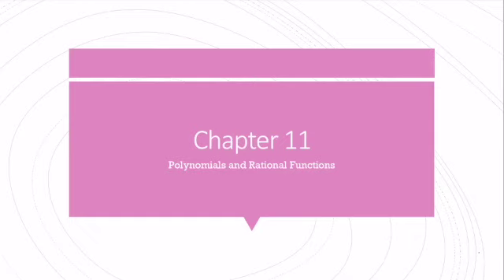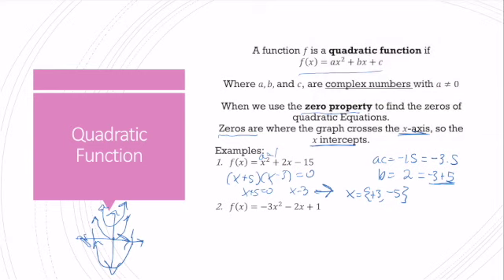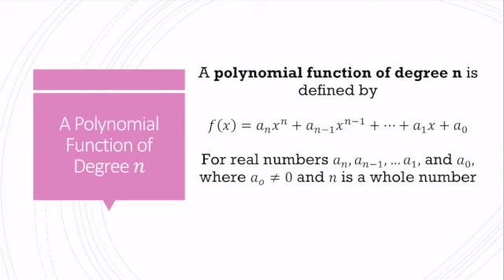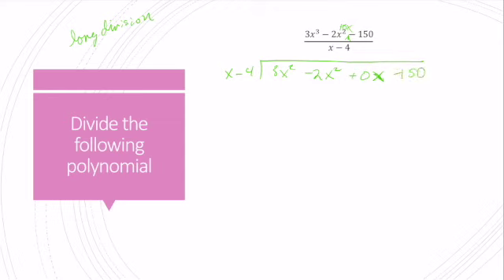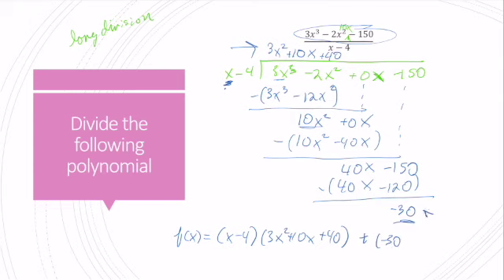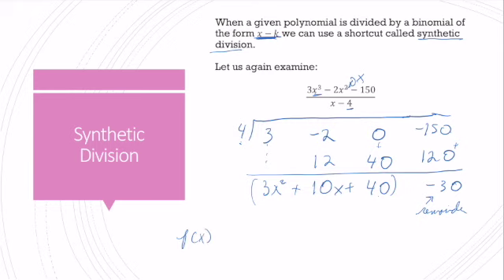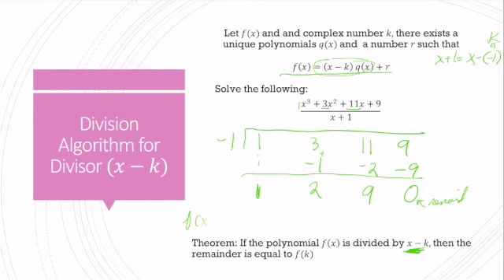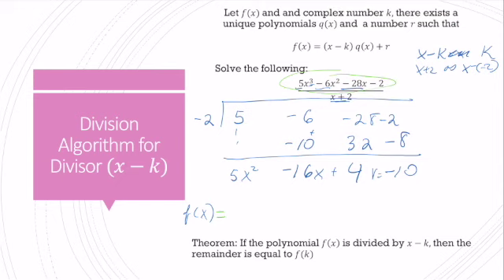College Algebra, Section 11.1: Part 1- Synthetic Division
This video covers Section 11.1 for College Algebra with Integrated Review, at Fontbonne University.